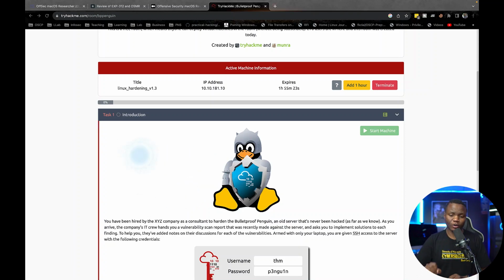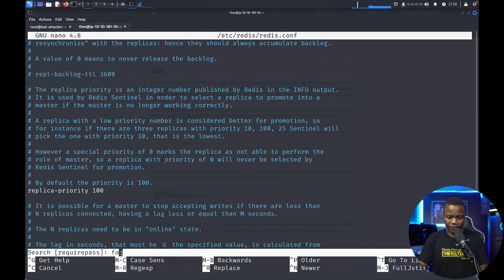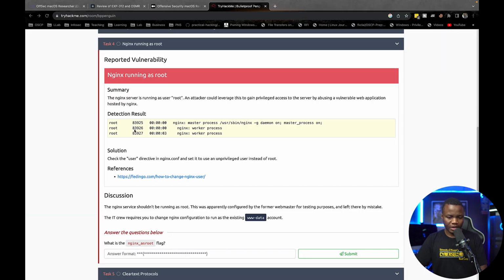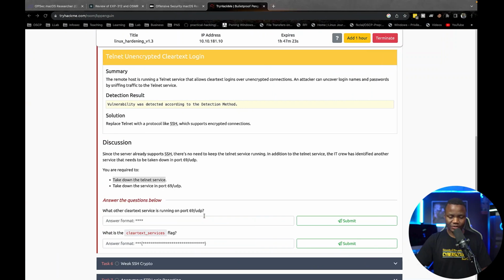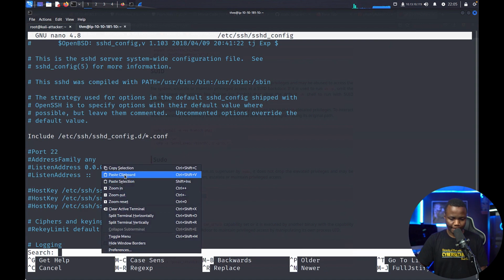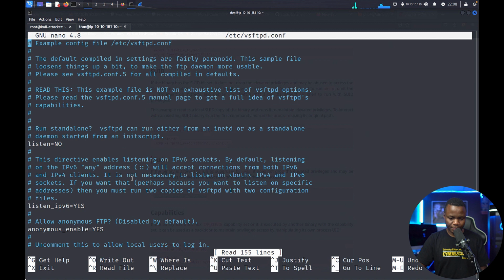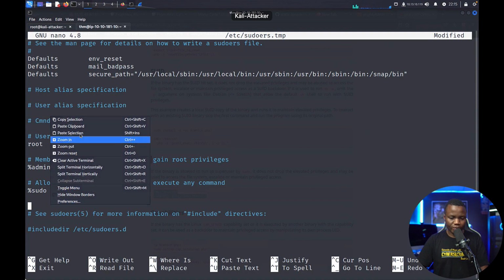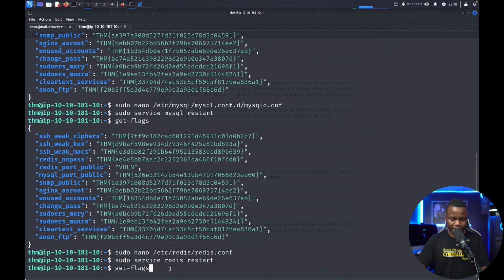How to harden linux systems . Tryhackme Bulletproof Penguin walkthrough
Bulletproof Penguin walkthrough gives us a chance to harden some common linux services and configurations, including databases, webservers, ssh, and many more.